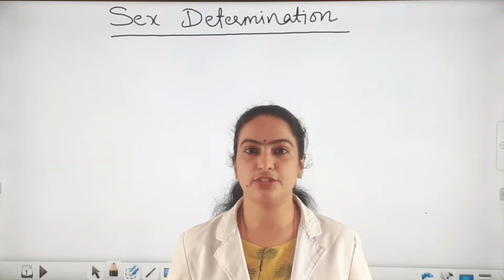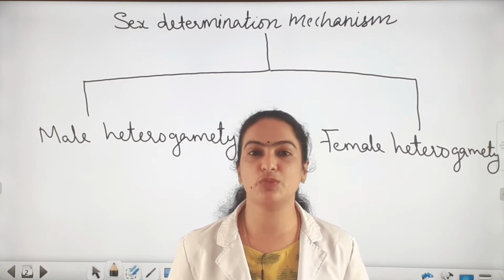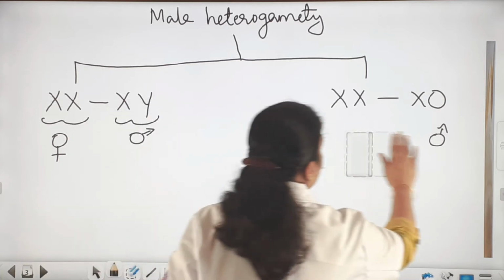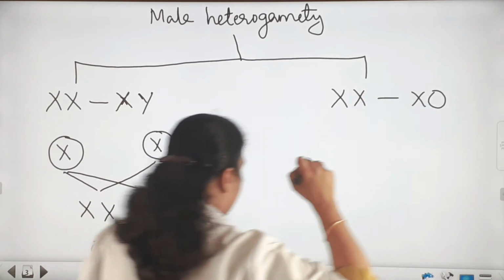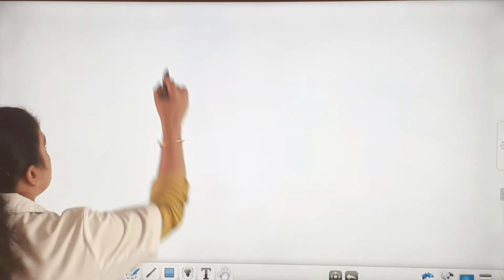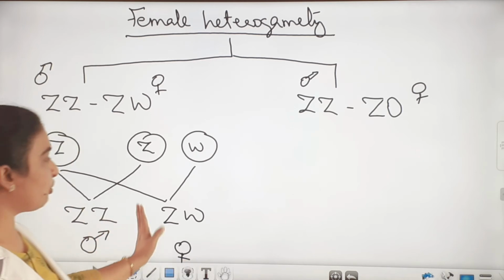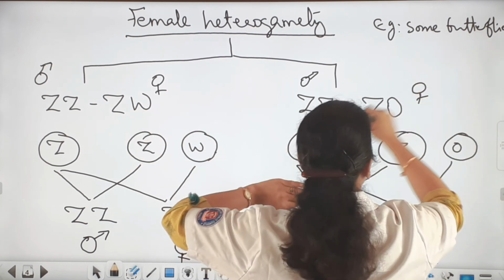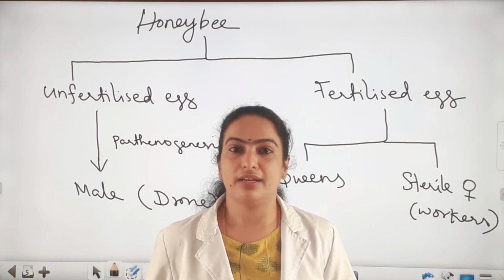Class12 Biology Chapter-5 Principles of Inheritance Part-6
Sex determination mechanism